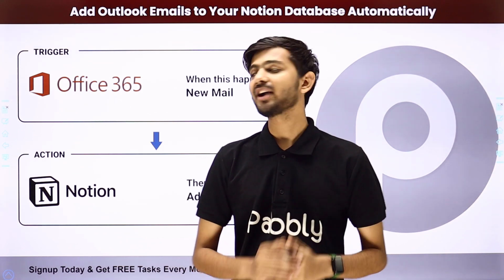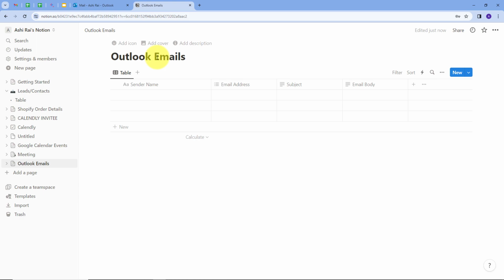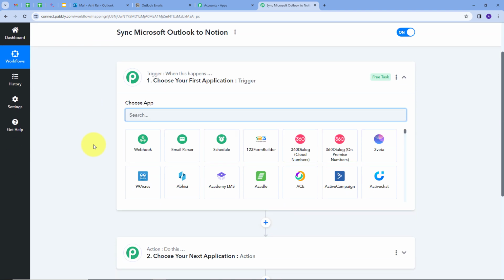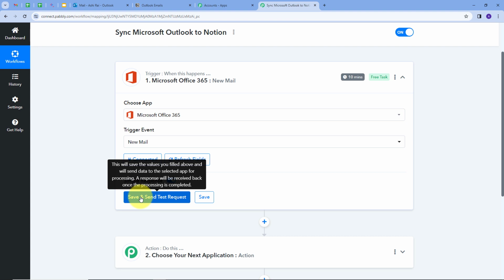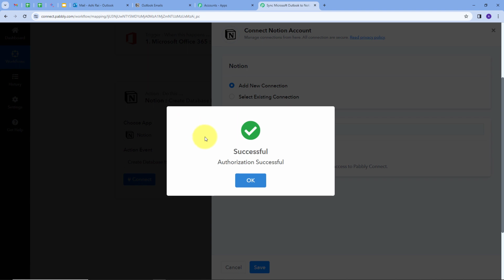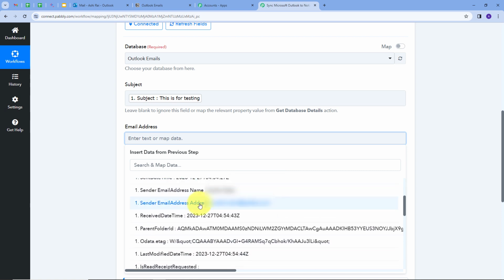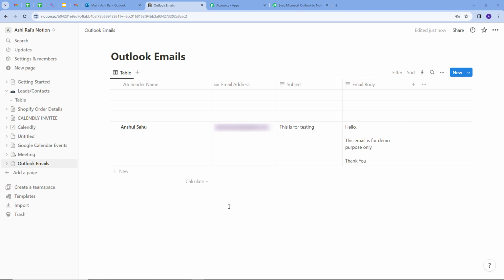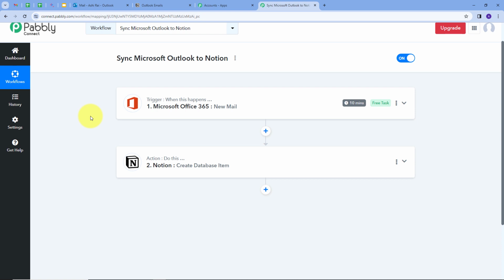Sync Microsoft Outlook to Notion: Add Email to Your Databases, Automatically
In this video, we'll guide you through Notion Outlook Integration, allowing you to effortlessly add emails to your databases. Whether you're a professional juggling emails or a team looking to enhance collaboration, this step-by-step guide will redefine how you manage your communication.

🔍 Key Takeaways:

Setting up Microsoft Outlook Notion Integration.
Syncing Outlook to Notion
Automating the inclusion of emails into your Notion databases.
Boosting productivity with synchronized data in Notion.

🚀 Who Will Benefit:

Professionals seeking efficient email organization.
Teams aiming to improve collaboration through synchronized data.
Anyone looking to automate their email-to-database workflow.

🌟 Key Insights:

Outlook And Notion Integration
Notion Outlook Integration
Notion Outlook
Sync Notion With Outlook
Outlook Notion
Integrate Notion With Microsoft Outlook
Does Notion Integrate With Outlook

1. Automation: Pabbly Connect offers automation capabilities that can help you automate mundane and repetitive tasks. This allows you to save time, money and resources.

2. Integration: Pabbly Connect provides a wide range of integrations so that you can connect different web services with each other. This helps you to create smarter workflow processes and make your business more efficient.

3. Security: Pabbly Connect takes security seriously and provides an industry-standard security system to protect your data and applications.

4. Scalability: Pabbly Connect is highly scalable and allows you to easily add new applications and services to your workflow.

 5. Cost-effective: Pabbly Connect is cost-effective and provides plans for different business sizes.